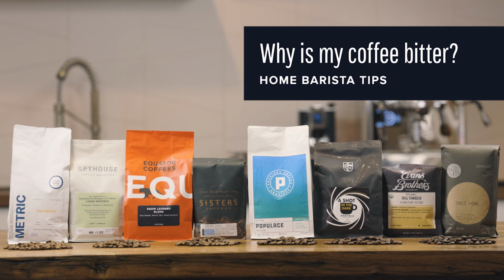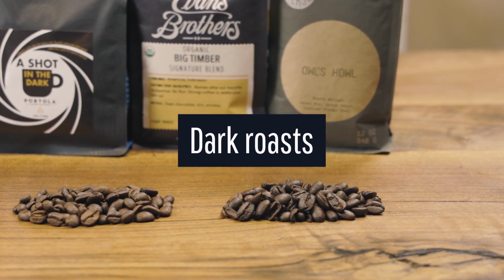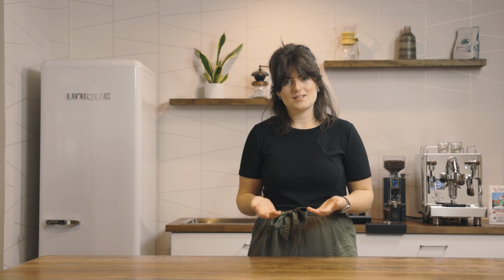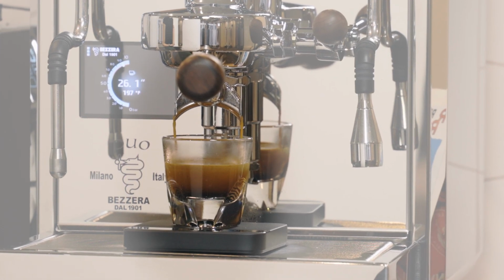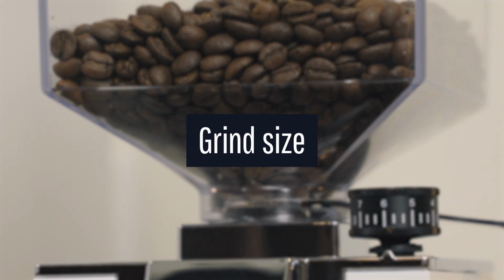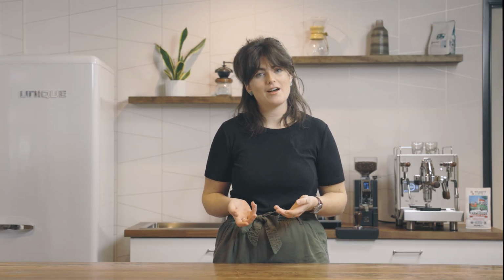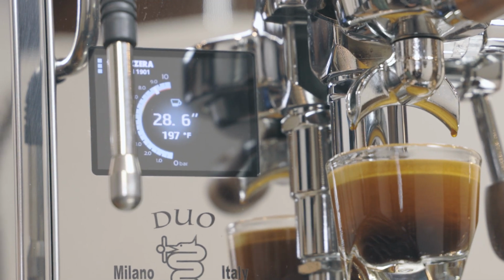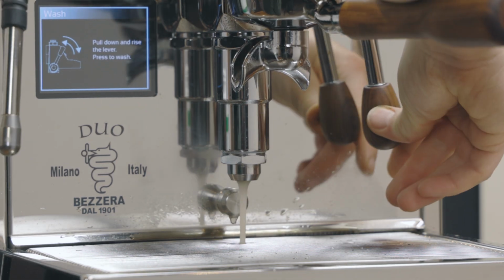Why Is My Coffee Bitter?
Hey coffee, why so bitter? Nope, not because you burned it, that's (just about) impossible. We'll help you diagnose your bitter coffee conundrum and more in this video

:00 Intro
:38 Why Is my coffee bitter? Overview
1:08 Dark roasts
1:42 Extraction
2:35 Grind size
3:00 Temperature
3:29 Cleaning